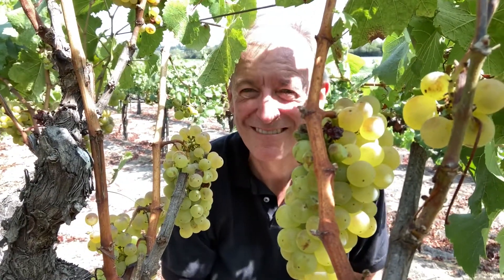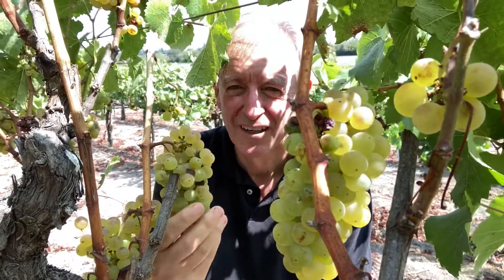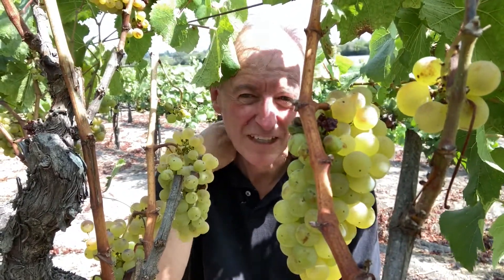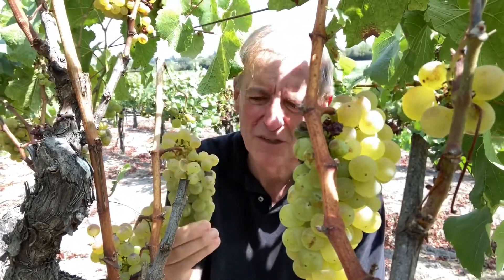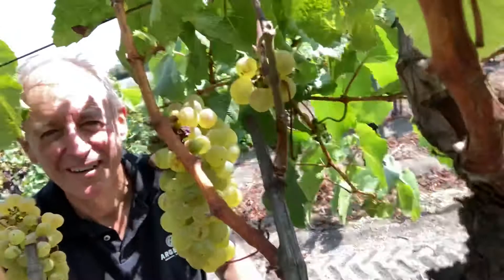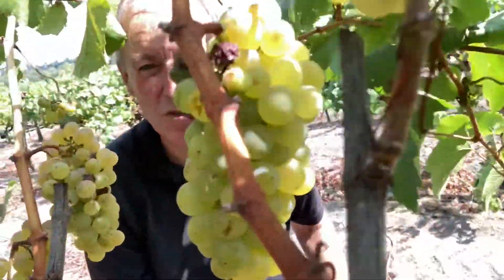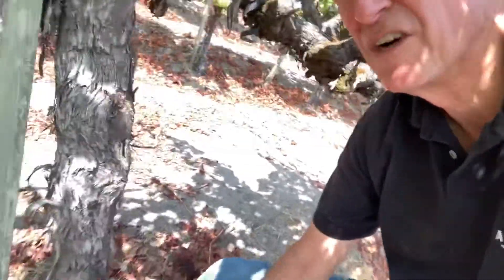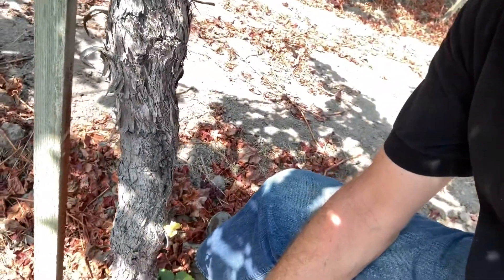September 16, 2020